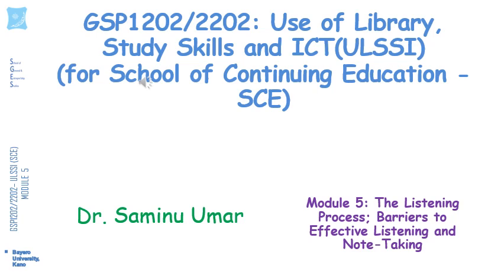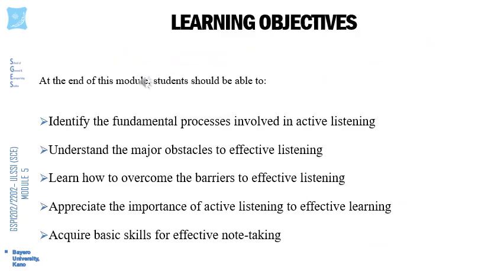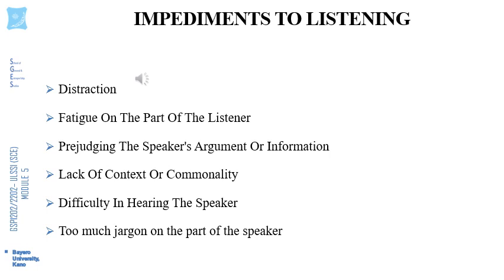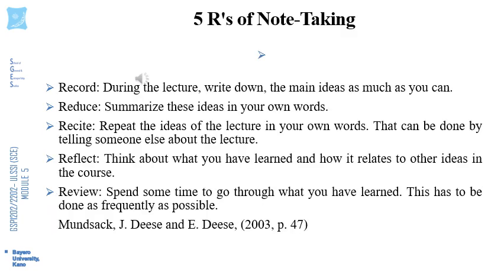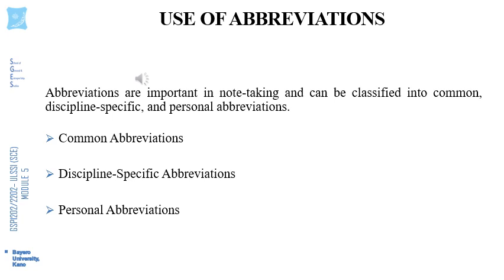ULSSI 20 21 SCE MOD5 S UMAR